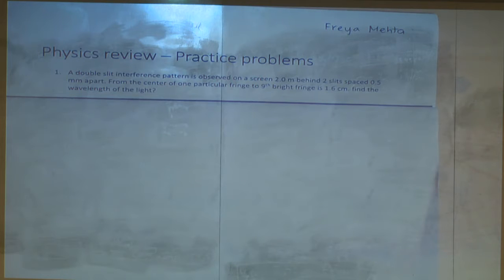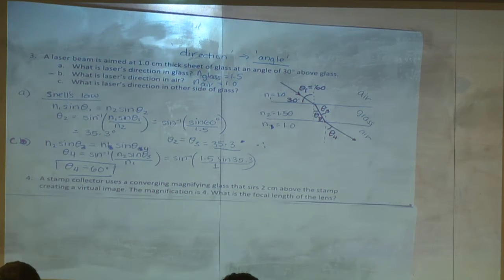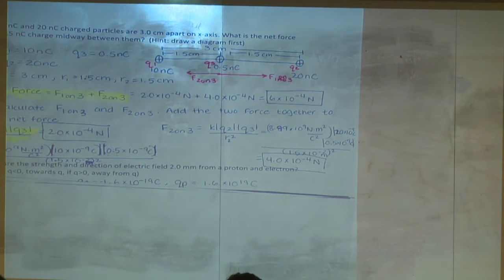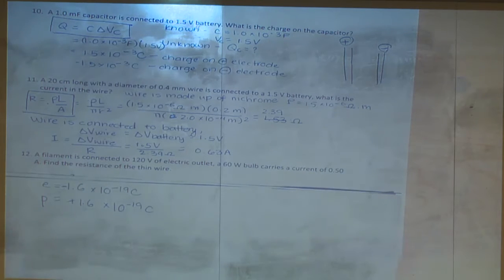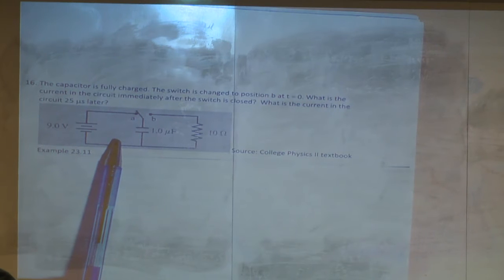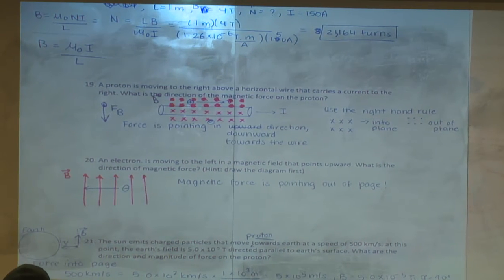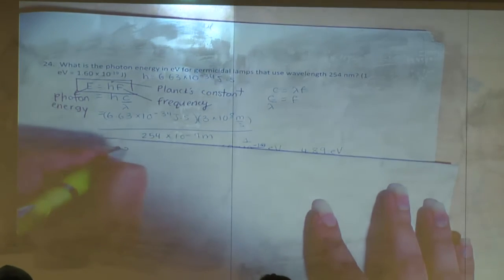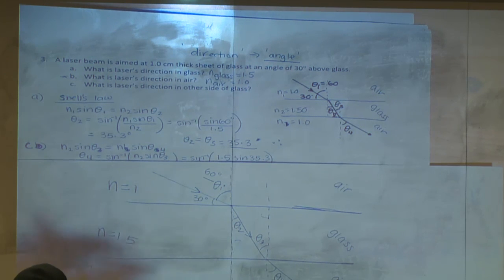College Physics II with Freya M.